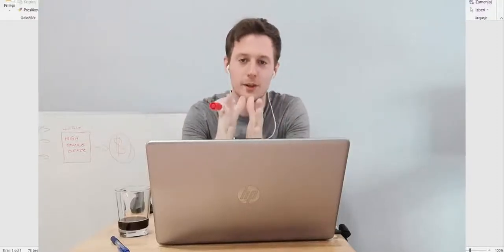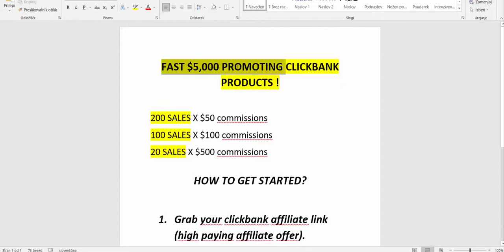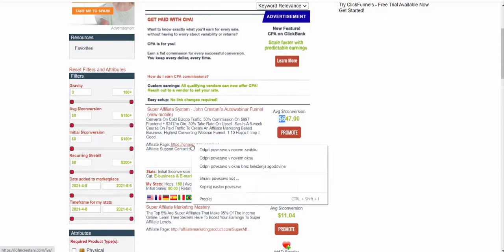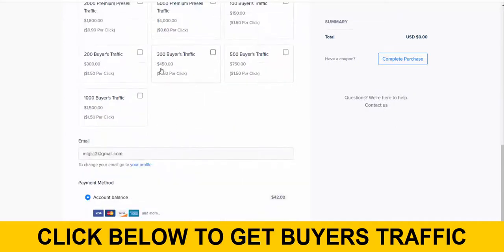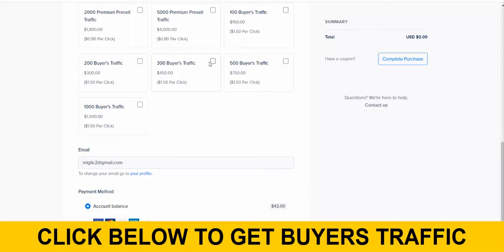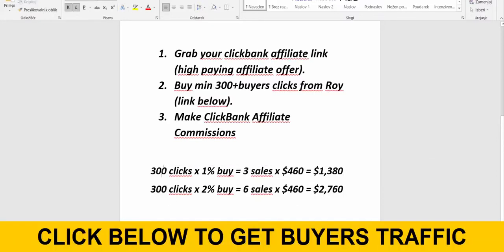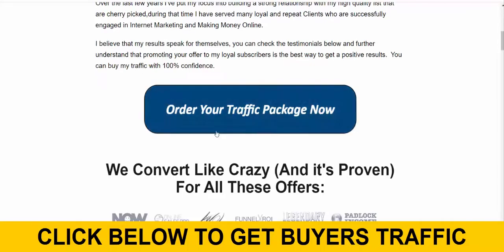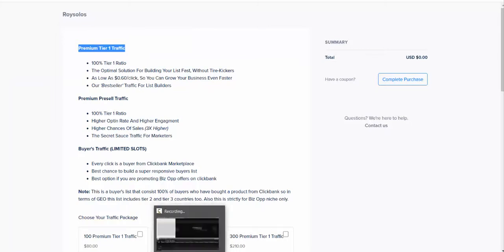How To Promote ClickBank Products | 2 SIMPLE STEPS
Here Is How To Promote ClickBank Products To Make Up To $5K+.

Results that you see it this video are my results.
I don't and canot gurantee any results by using this strategy.

This is what is working for me and results will be different from person to person some people will make no money .